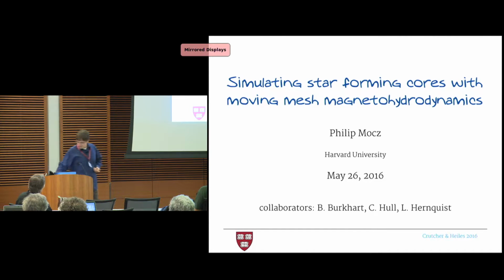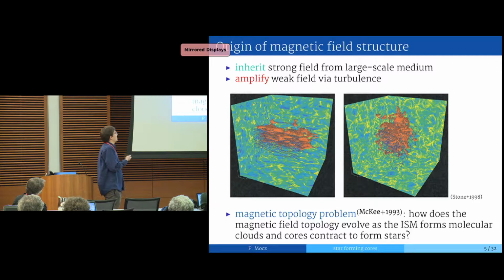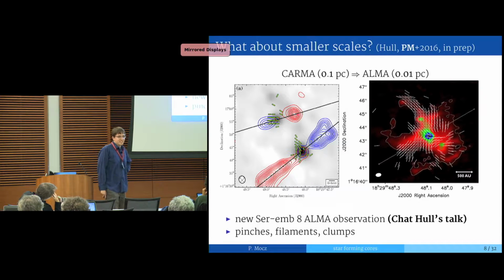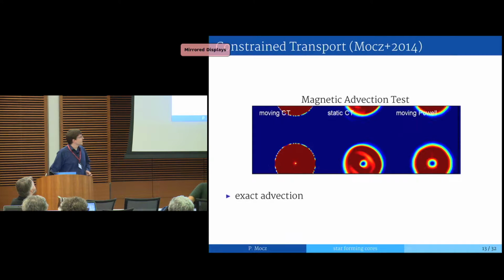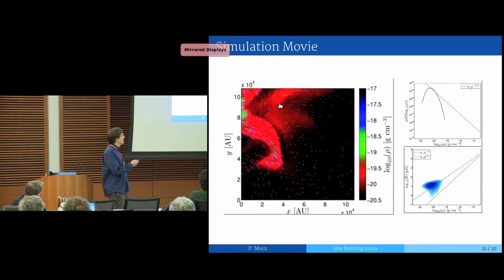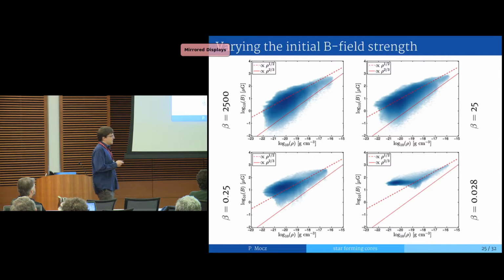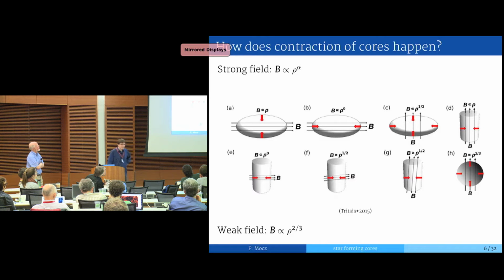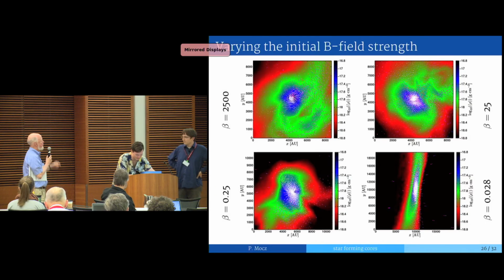Philip Mocz : Moving Mesh Magnetohydrodynamics and Applications to Star Forming Cores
Session: III. Magnetic Fields, Theory/Simulations/Methods (Chair: Chris McKee)
Speaker: Philip Mocz (Harvard University)
Title: Moving Mesh Magnetohydrodynamics and Applications to Star Forming Cores
Abstract: I describe a numerical method for solving the magnetohydrodynamic equations on a moving mesh. The method preserves the divergence of the magnetic field to machine precision. The moving mesh allows for automatic spatial adaptability and greatly reduced advection errors compared to AMR techniques due to its Lagrangian nature. I present some simulations of turbulent boxes with self gravity and magnetic fields to explain structures seen in CARMA/ALMA data of star forming cores.